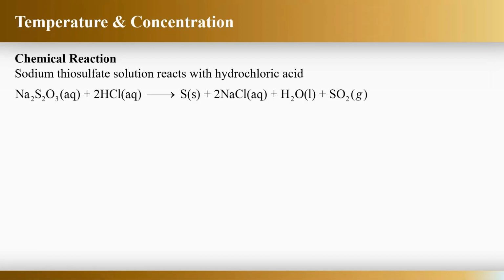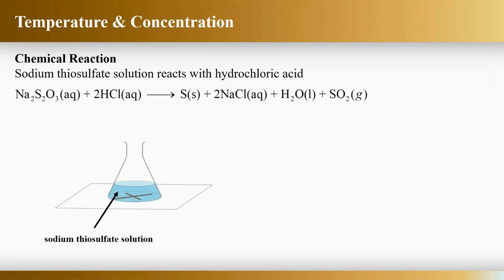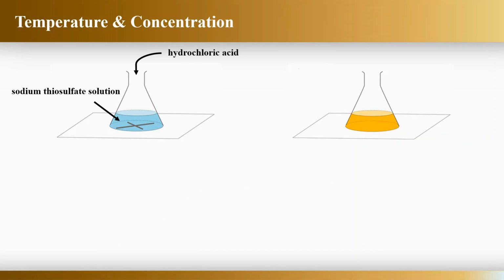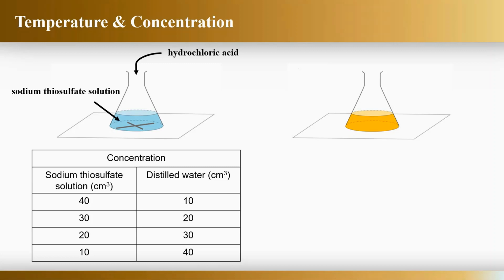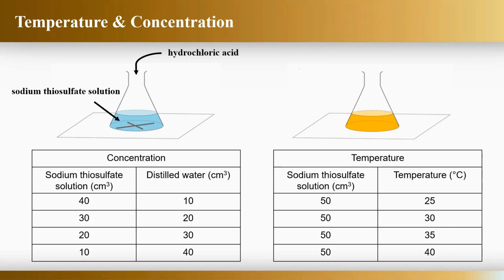Collision theory : temperature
Using collision theory to explain how temperature affects the rate of reaction.